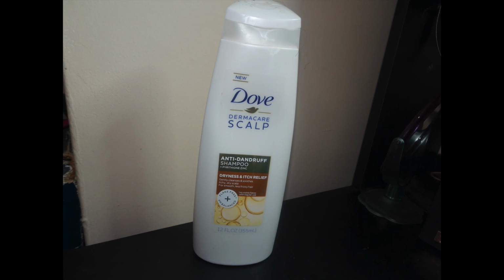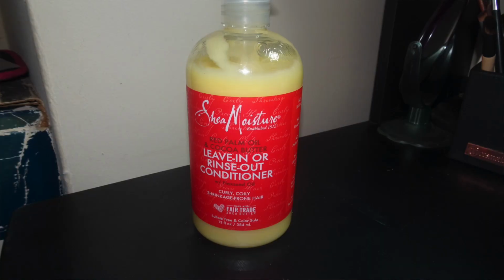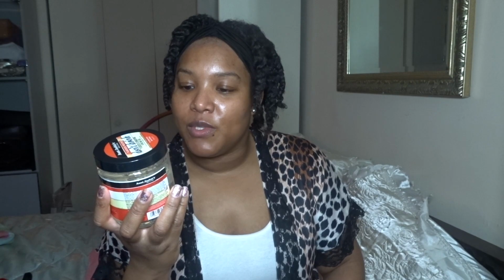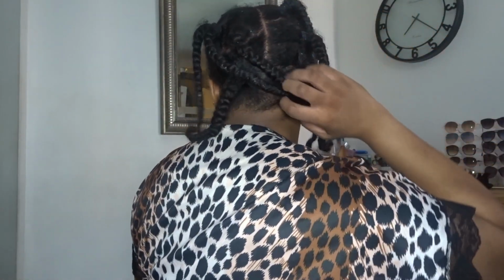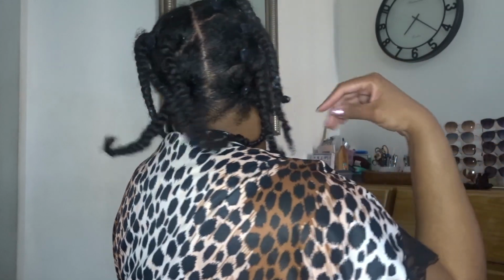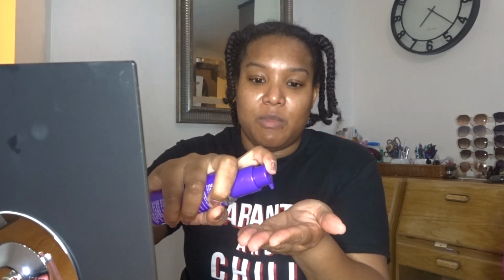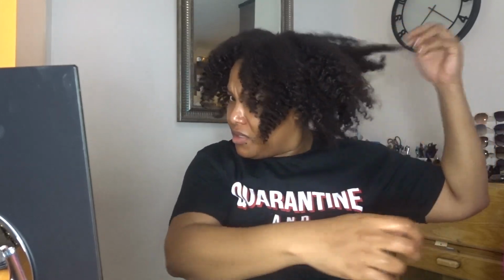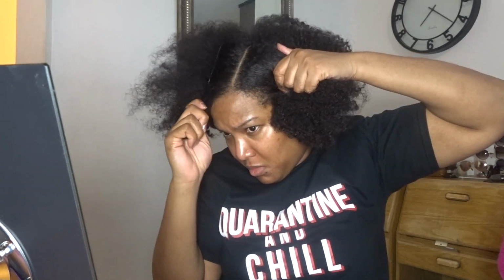ATTEMPTING A BRAID OUT ON MY NATURAL HAIR | EPIC FAIL!!!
👑 JOIN THE BEAUTY & BOSS GANG

🔥 PREVIOUS VIDEO : WHAT HAPPENED?? | NOT WHAT I EXPECTED | MAY BOXYCHARM UNBOXING

▷ LET’S BECOME FRIENDS!! 👭🏾

I TRIED TO DO THIS BRAID OUT ON MY NATURAL HAIR. LET ME KNOW IF YOU LIKE HOW IT TURNED OUT OR IS IT JUST ME. IM NOT FEELING IT BUT ITS EASY NOT TO LIKE SOMETHING THAT YOU'RE NOT USED TO. I LOVED THE LEAVE IN CONDITIONER BUT NOT THE GEL. THE GEL MADE MY HAIR FLAKY AND THATS NOT A GOOD LOOK

LEMME KNOW IF I SHOULD DO MORE NATURAL HAIR VIDEOS!!!

RECENTLY UPLOADED:

FULL GET READY WITH ME | HAIR AND MAKEUP | LOST FOOTAGE| NEW YEARS EVE 2020??!!

MY EVERYDAY MAKEUP ROUTINE 🥰 | SIMPLE & EASY | USING TIK TOK MAKEUP HACKS

NEW MILANI SCREAM QUEEN FOUNDATION | FIRST IMPRESSIONS | WEAR TEST | GOOD FOR OILY SKIN??

Huge Dollar Haul!!! |Shop Miss A Unboxing| Cruelty-free beauty and makeup at only $1??!

💪🏽 I Got Instant ABS! | Sweet Sweat | Pro Series Waist Trimmer Bundle | Unboxing/Review